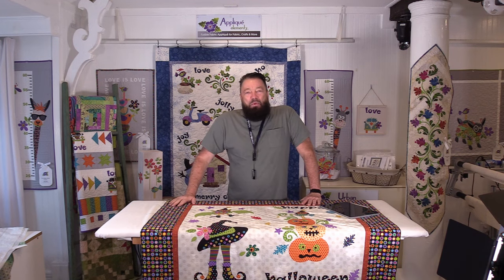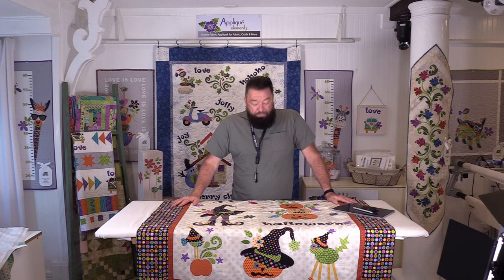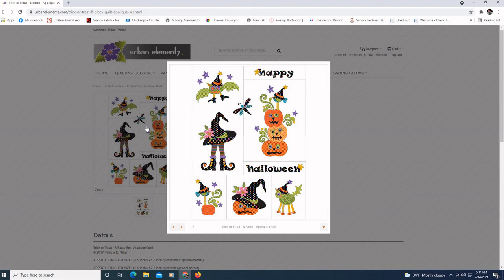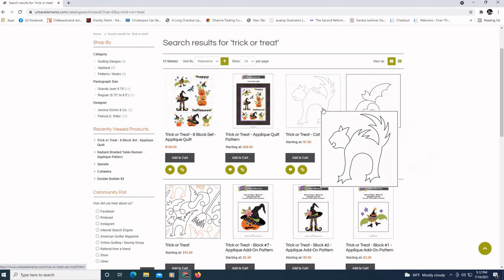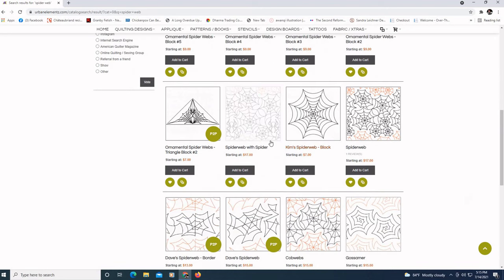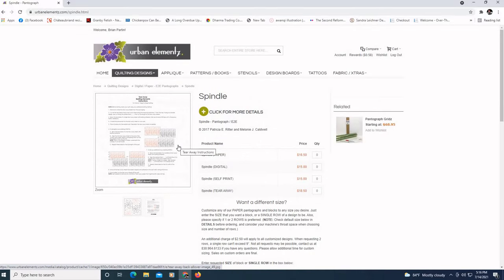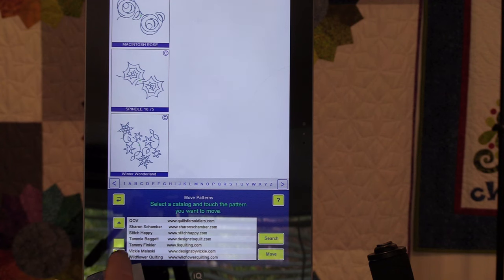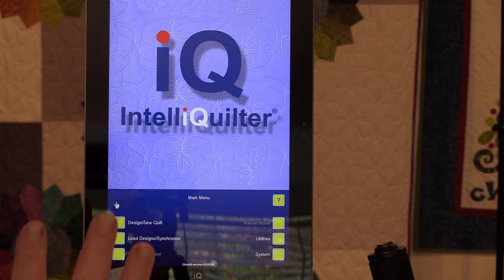Spindle Quilting Design On Trick Or Treat Applique Quilt - Urban Elementz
We are utilizing a digital format for Spindle pantograph, which is also available as a self print pantograph, a rolled panto shipped to you, or a Tear Away single use for either domestic or long arm use.  The Quilt top is Trick or Treat BOM.  Both available below.

Spindle - Pantograph by Patricia E. Ritter and Melonie J. Caldwell

Trick or Treat - 8 Block Set - Applique Quilt by Patricia E. Ritter and Jessica Schick